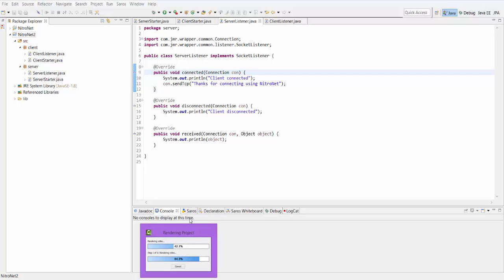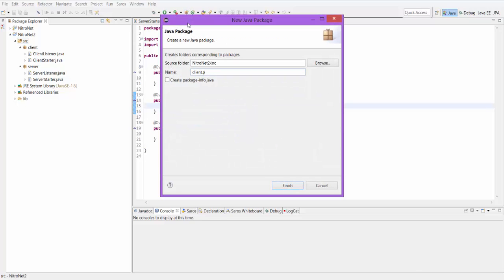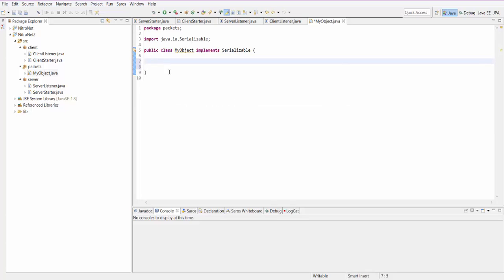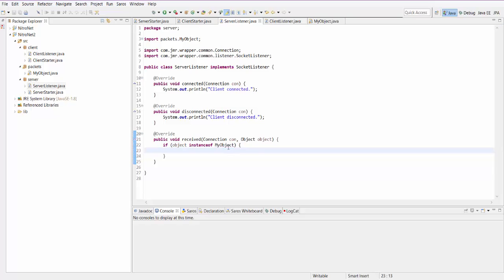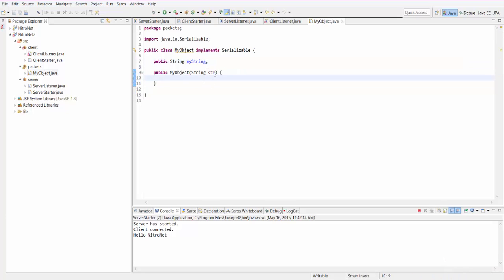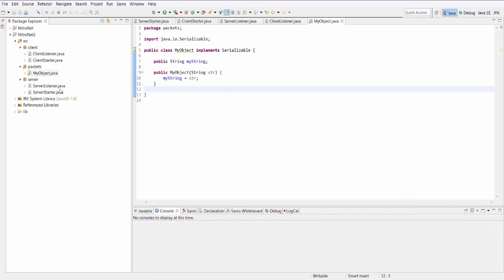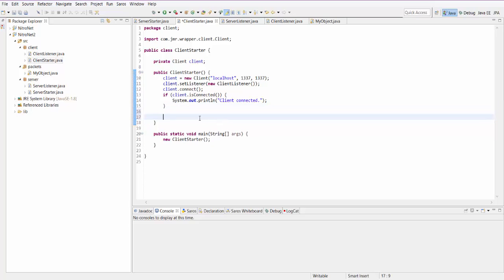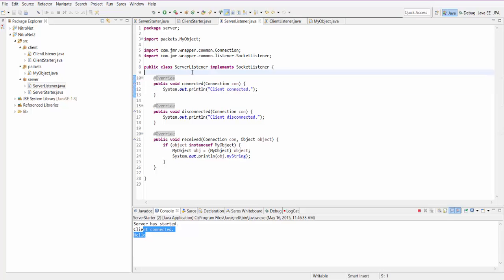NitroNet - 3 - Sending Custom Objects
Hey everyone, here is the fourth video in a series of videos I will be creating to show you how to use NitroNet. In this video I show you how to send custom objects over to the client and server sides.